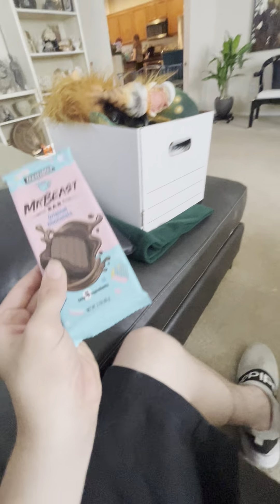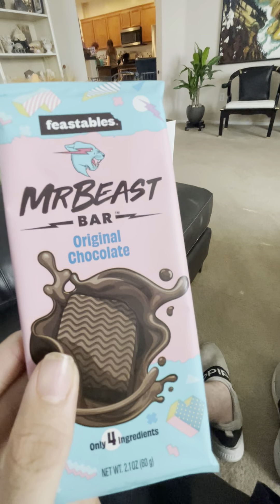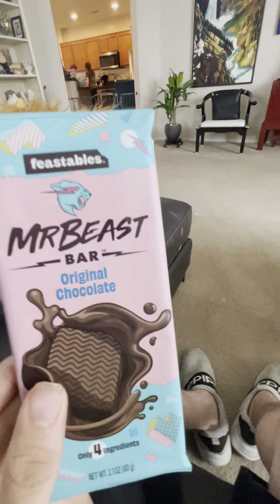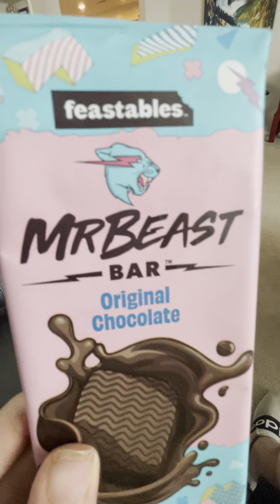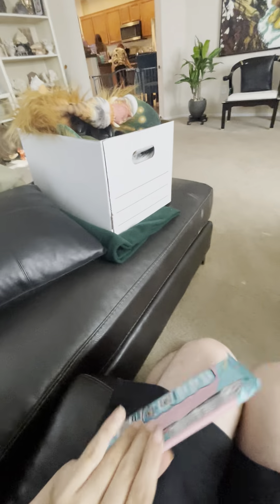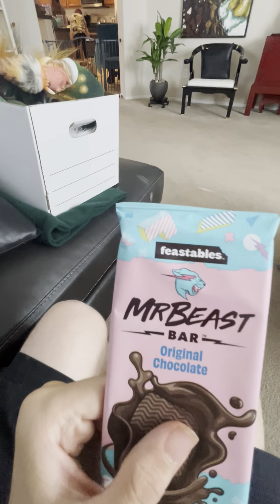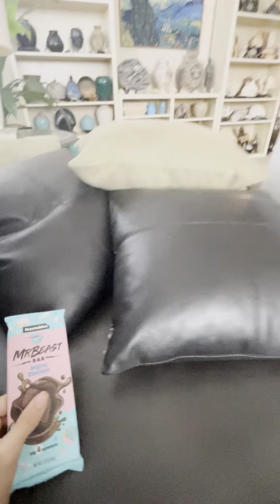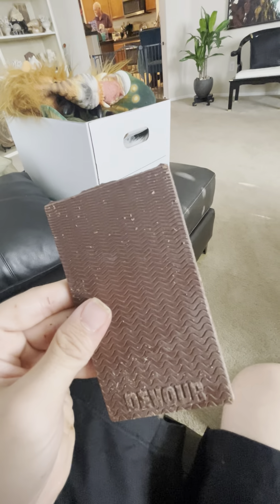Me Trying MrBeast Feastables Original Chocolate Bar